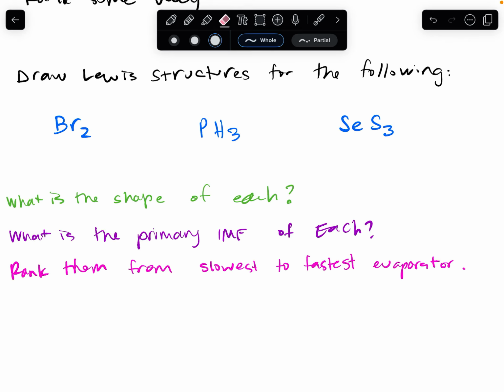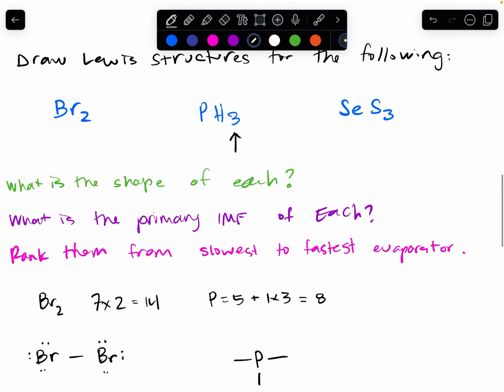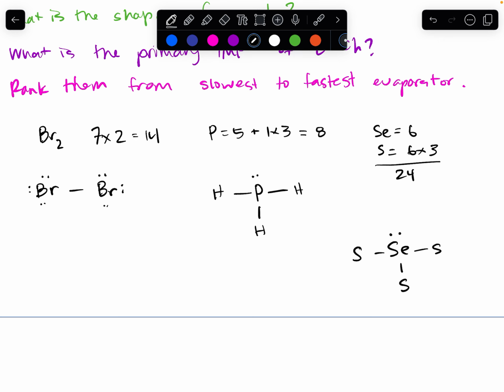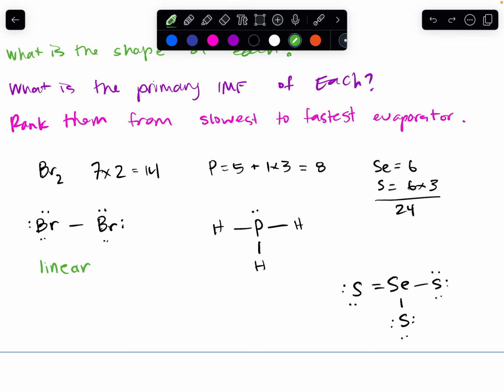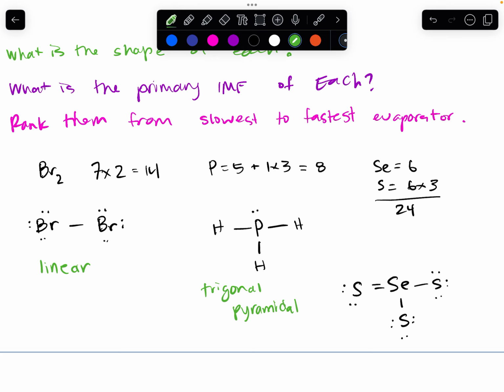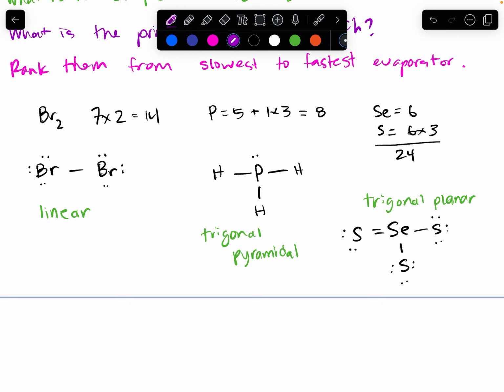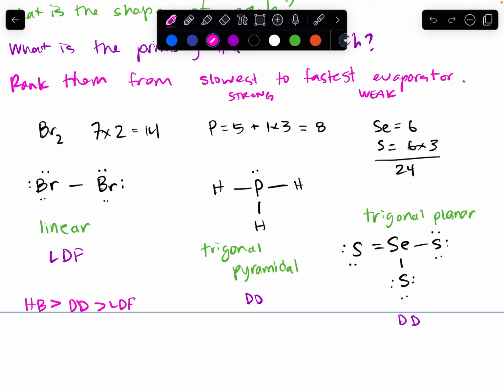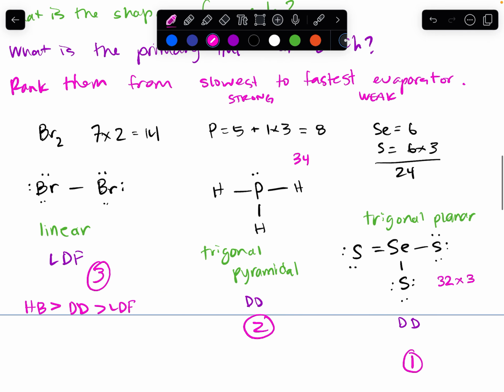Lewis Structure and IMF Practice Quiz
A practice problem involving Lewis Structures and intermolecular forces